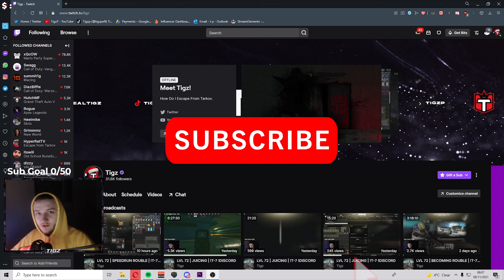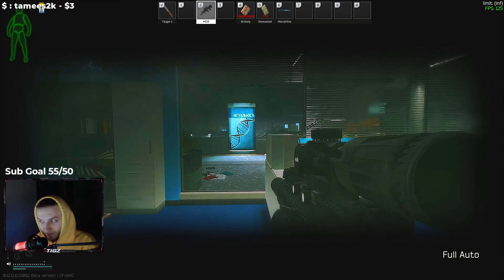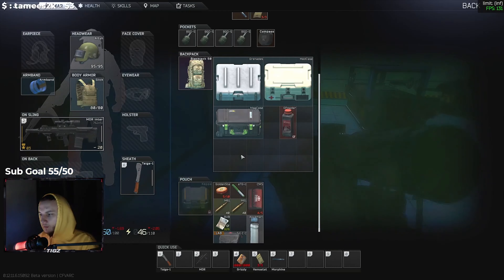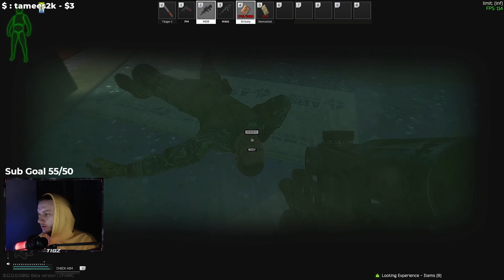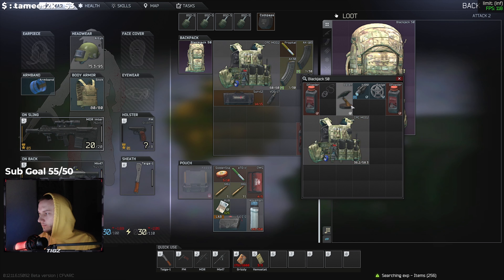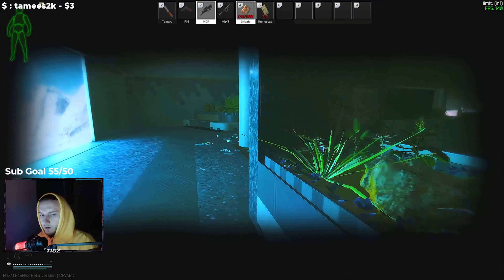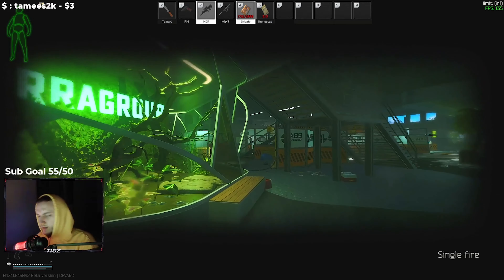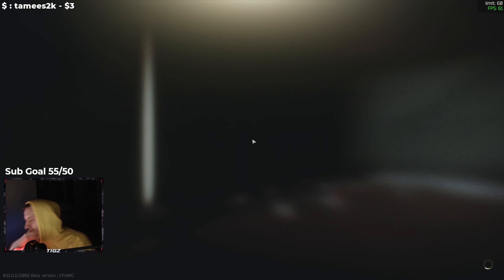How I LOST My Cases On LABS - Escape From Tarkov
Bringing Cases to Labs, Trying to make that rouble. :)